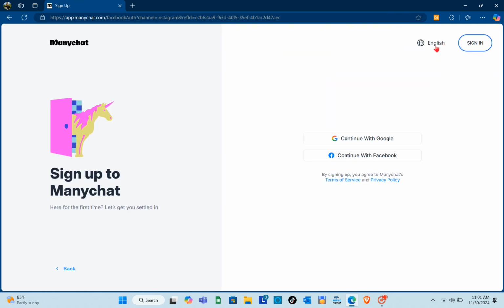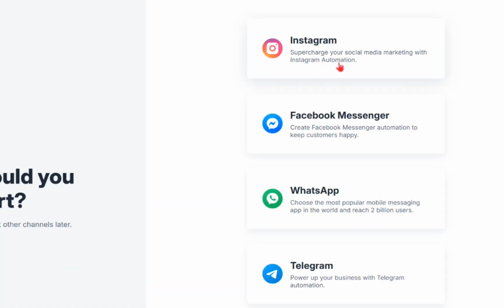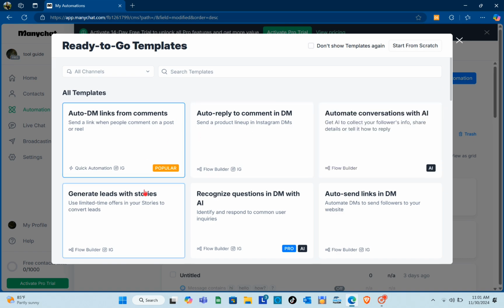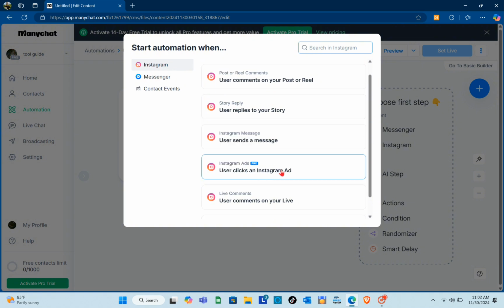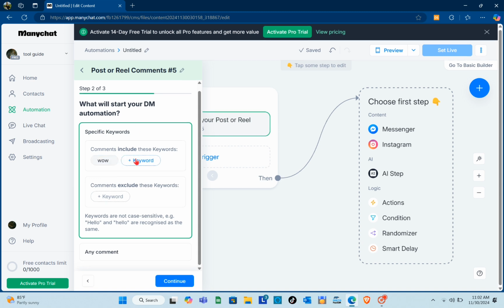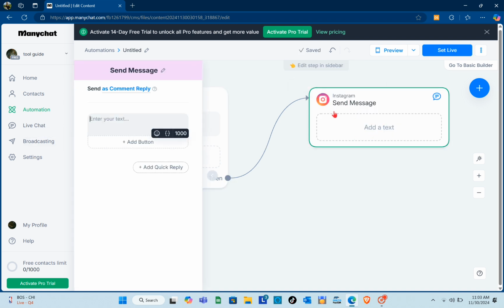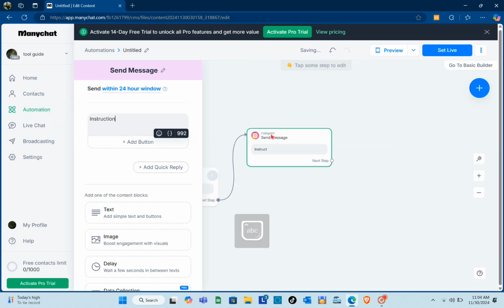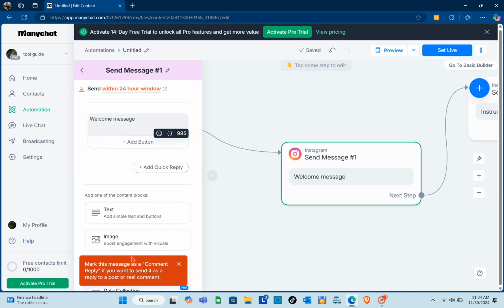How To Setup Automated Responses On Instagram Business Page (Best Method)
Learn how to set up automated responses on your Instagram business page in this easy tutorial. Increase engagement and save time with this best method!